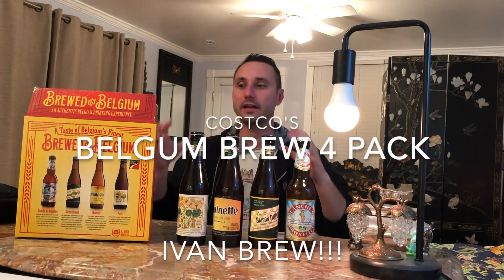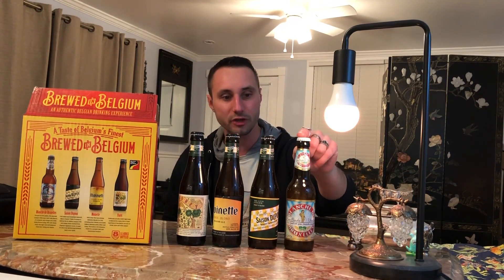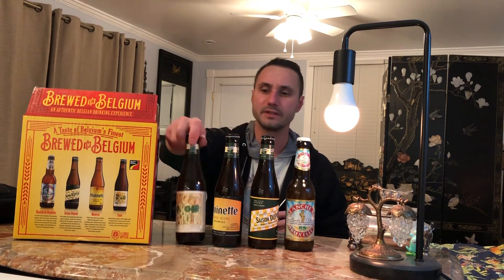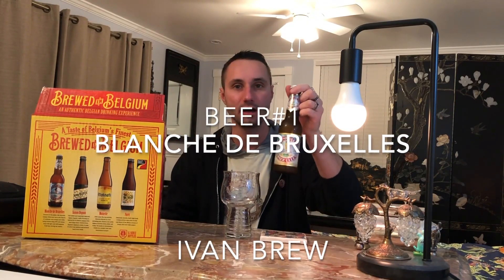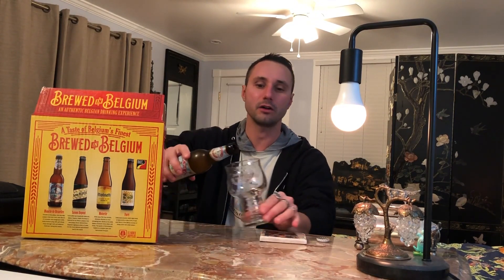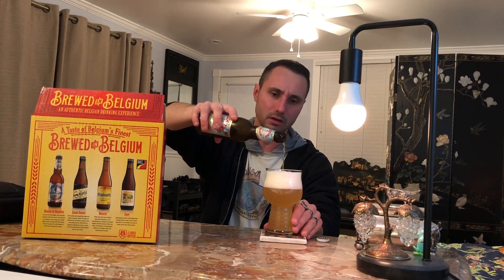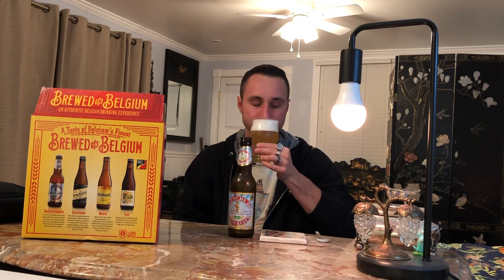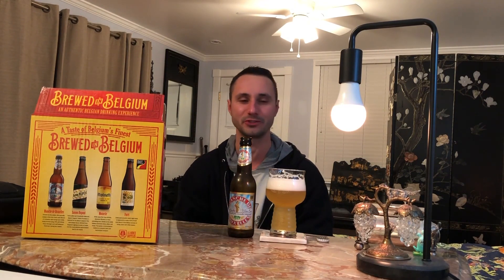Costco 8 pack Belgium’s finest beer review of Blanche Di Bruxelles